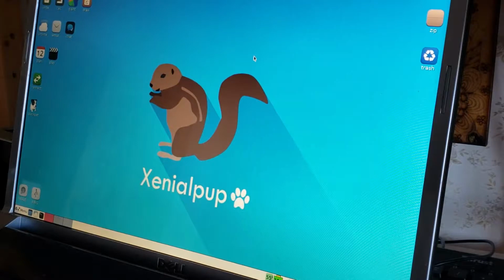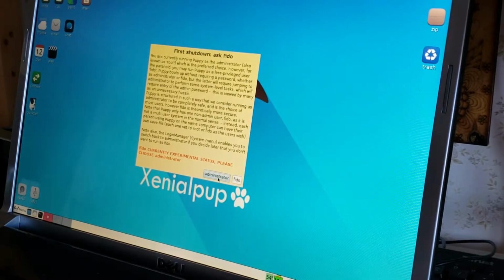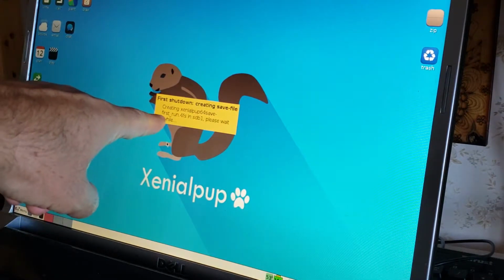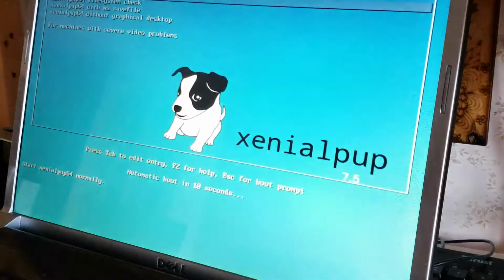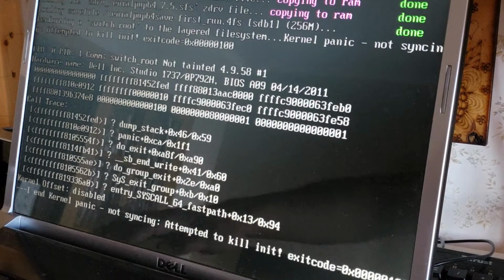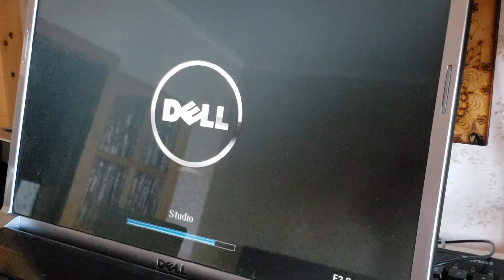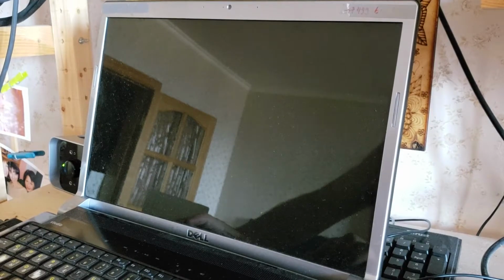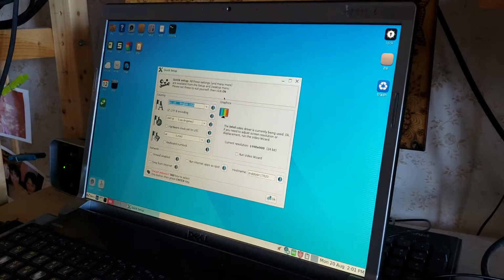Xenialpup kernel panic on loading last saved session